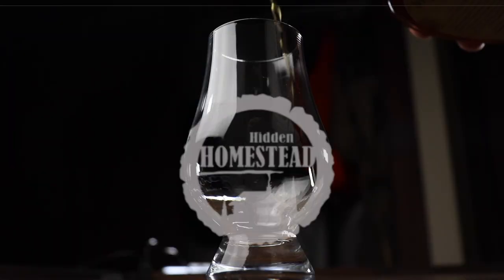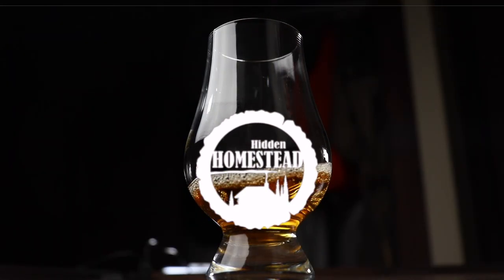EH Taylor Barrel Proof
I'm reviewing a 2021 EH Taylor Barrel Proof!